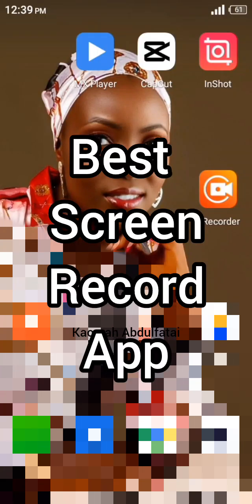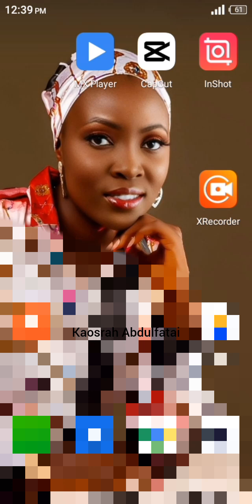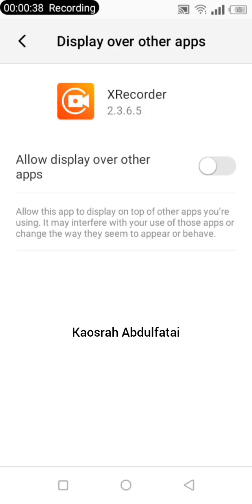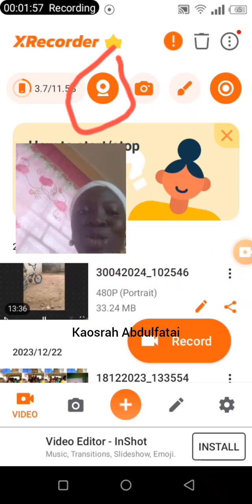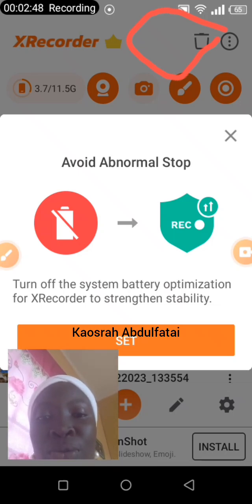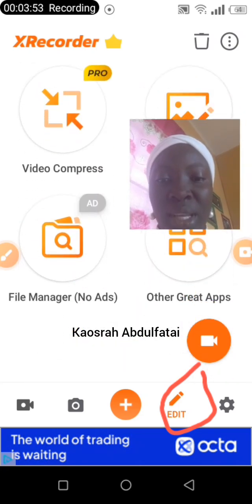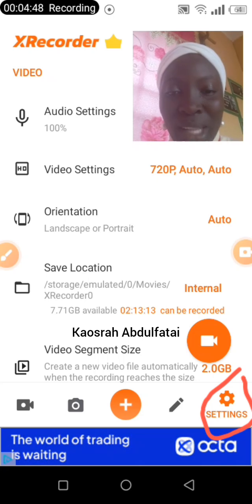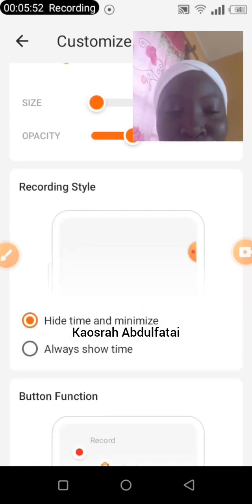How To Use XRecorder App on Android I Best Screen Recorder I XRecorder Settings 2024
In this video i show you the improved feature of my favorite screen recorder app for my phone this 2022.

Hi guys! This video will show you How To Use Xrecorder App on Android device. XRecorder is a great app for recording the screen of your Android phone while gaming or making a tutorial video.

how to use x recorder app for teachers  how to use x recorder app in English how to use x recorder app with sound

XRECORDER is best recording app in android because zero loss of screen graphics Video recorder supports ALL videos, like live shows from Periscope, Bigo Live or musical.ly, tik tok, YouTube, Twitch...
● Capture screen to take a clear Screenshot
● Video Editor: Trim video and change the speed.
● Record Gameplay on your phone
● Export Full HD video with custom settings: 240p to 1080p, 60FPS, 12Mbps
● No watermark: record a clean video & screenshot
● Screen Recorder with Facecam
● No recording time limits & No root needed
● Floating window: One touch to control and snap the exact moment easily
● Countdown timer: to be a fully prepared recorder
● Alternative storage location: internal storage/ SD card
● Easy to pause/resume recording, rotate screen
● Share recorded video works on YouTube, Instagram, Twitter, IGTV, Facebook...
Android Screen Recording 2020: How To Record Your Android Screen!
In this video, I'll show you how you can record your screen on android  and edit your screen recording within the app at the same time. This is by far the easiest way to record your android screen without any hassle. Hope you guys enjoy!

QUESTION - have a question about online video, video production, Tech, Marketing, orAnything Else? post in the comments section of this video!

xoxo

TIMESTAMPS | CHAPTERS
 00:00 - INTRO( Easy screen recorder : Xrecorder)
 01:09 -  the new features
 02:35 - the volume
03:40 -  sound recording
04:55 - the filters
05:20 - the effects
06:18 - the saving features